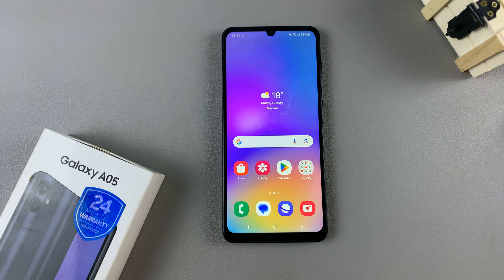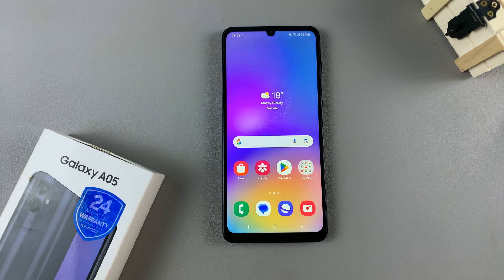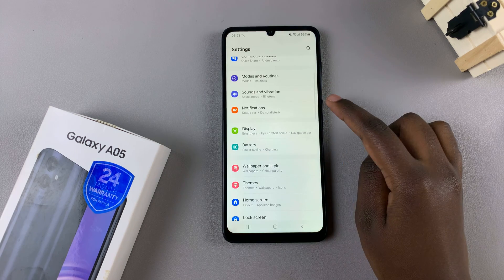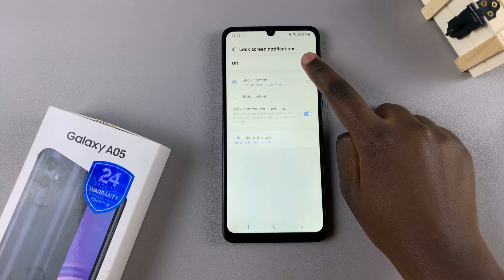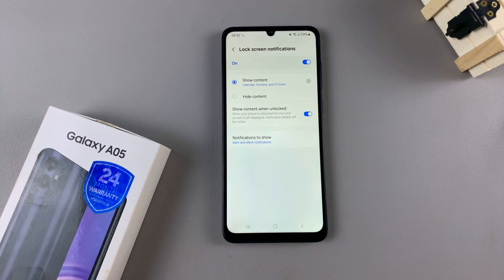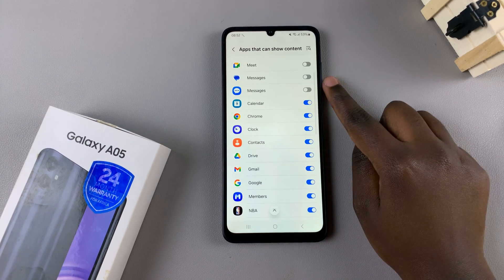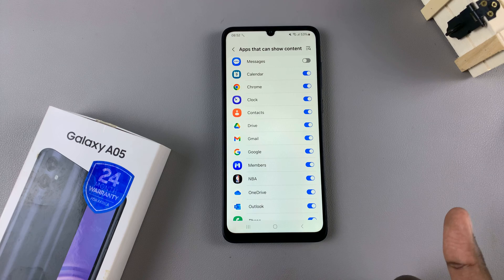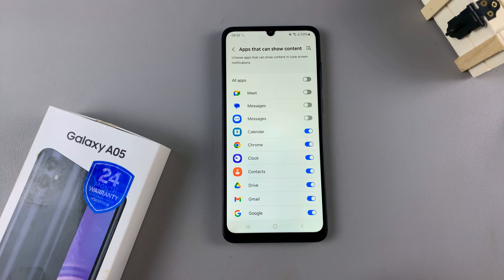Samsung Galaxy A05: How To Show Notification Contents On Lock Screen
Here's how to show the notification contents on the lock screen of your Samsung Galaxy A05. Display notification contents directly on your lock screen.

In this tutorial, we'll guide you through the simple steps to customize your device settings, allowing you to conveniently view incoming notifications without unlocking your phone.

Whether you're eager to keep track of important messages, stay updated on emails, or simply want quick access to app notifications, enabling this feature can significantly enhance your smartphone experience.

How To Show Notification Contents On Lock Screen Of Samsung Galaxy A05:
How To Show Lock Screen Notification Contents On Samsung Galaxy A05:
How To Enable Lock Screen Notification Contents On Samsung Galaxy A05:

Step 1: Unlock your Samsung Galaxy A05 and navigate to the "Settings" app from the home screen or app drawer.

Step 2: In the Settings menu, scroll down and find the "Notifications" option. Tap on it to access notification settings.

Step 3: Look for the "Lock Screen Notifications" option and tap on it.

Step 4: In the lock screen notifications, toggle the "Lock Screen Notifications" switch on. Afterwards, you can select the "Show content" option. Show content will show both the notifications and their contents on the lock screen.

Step 5: You can also tap on the settings icon next to the "Show content" option. Here, you'll be able to configure individual apps based on how you want them to behave on the lock screen.

Cell Phone Tripod Adapter